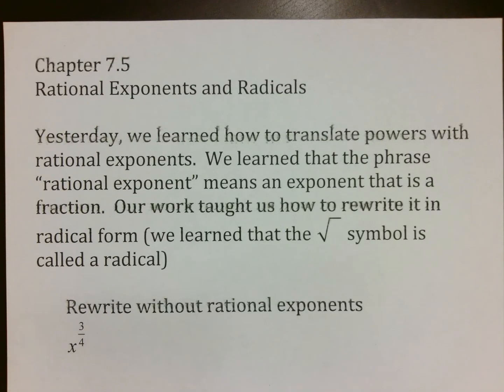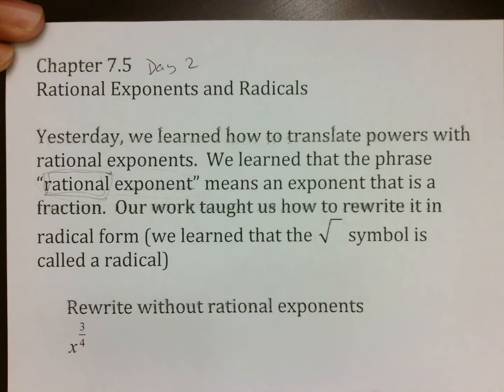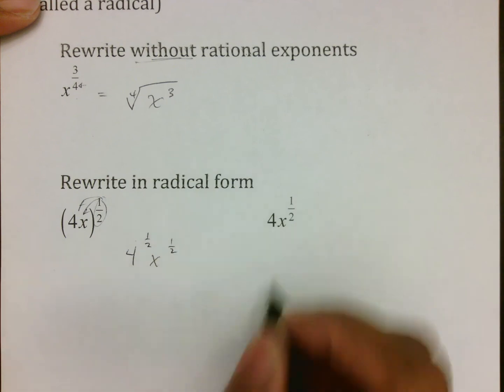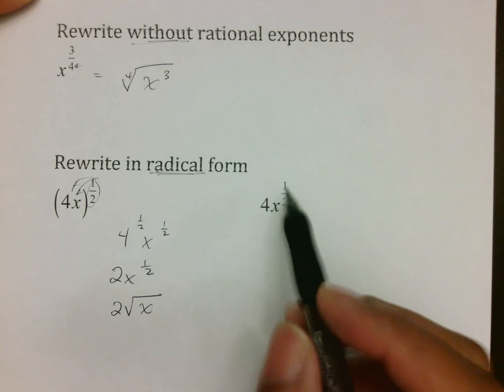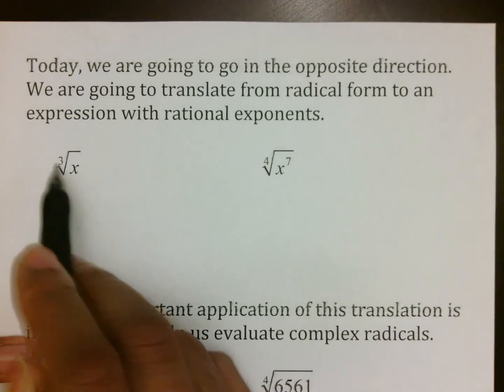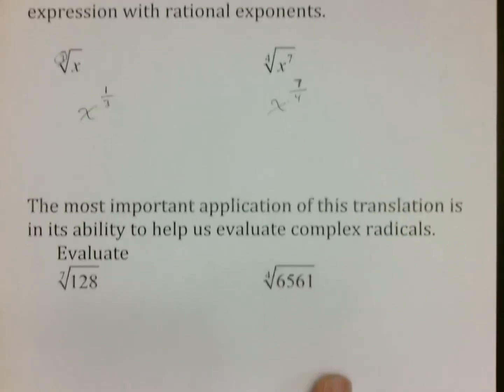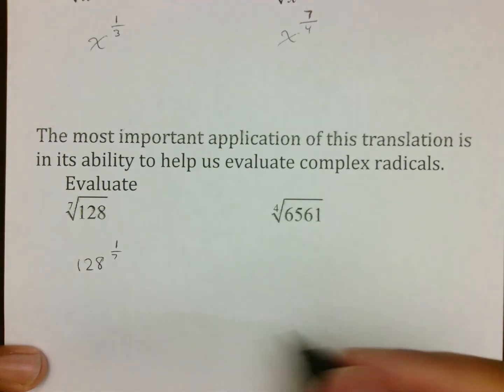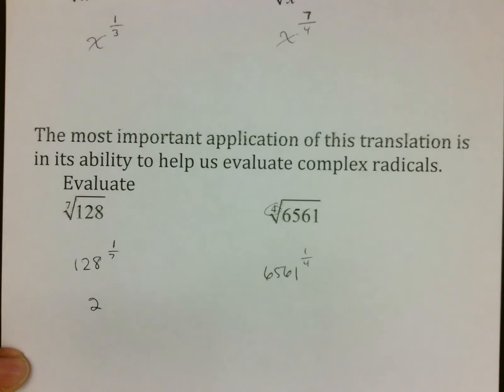SSHSMATH - Ch 7.5 Day 2